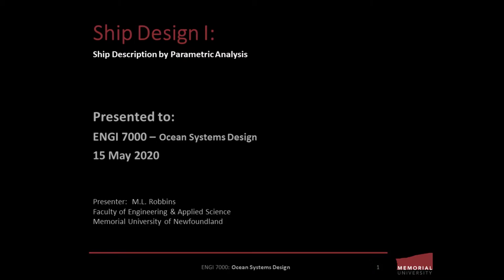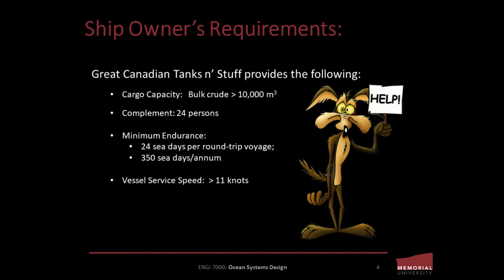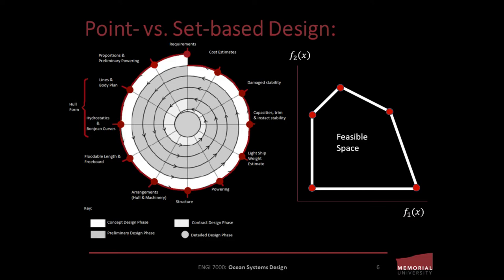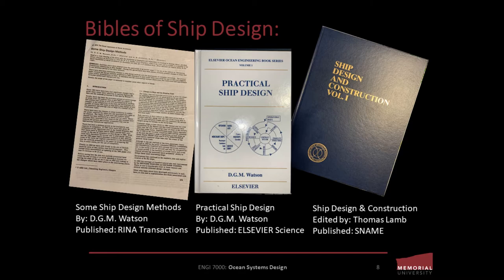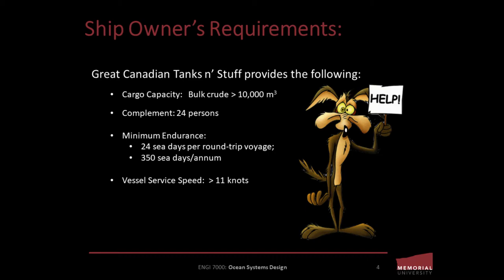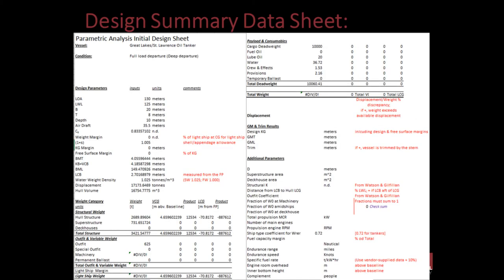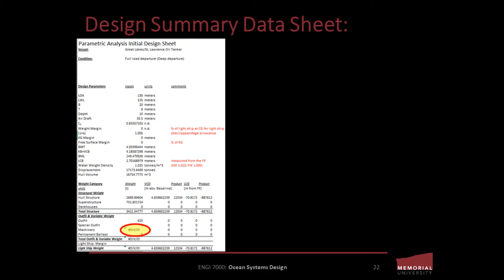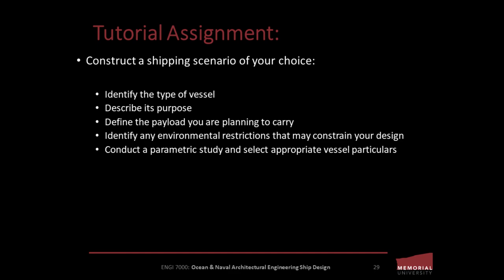Ocean Systems Design 301: Ship Description with parametric equations (Design by Parametric Analysis)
This is part of a tutorial originally created for students studying in the Ocean & Naval Architectural Engineering discipline at Memorial University of Newfoundland’s Faculty of Engineering & Applied Science in St. John’s, Newfoundland, Canada. The tutorial is primarily aimed at late-intermediate and early-advanced Naval Architecture students looking to develop their familiarity with classical and modern methods of ship design and construction.

The objective of tutorial Ocean Systems Design 301 is to increase your understanding of the uses and methods of applying parametric equations and subsequently performing parametric analysis to create a holistic description of a ship's size and form.

By the end of tutorial Ocean Systems Design 301, you should be able to:

-Identify the constituent elements of a parametric analysis
-Differentiate between point- and set-based designs
-Detail the 3 basic strategies of parametric design
-Explicate the fundamental ship design categories
-Apply primary design equation relationships to a design of your choosing